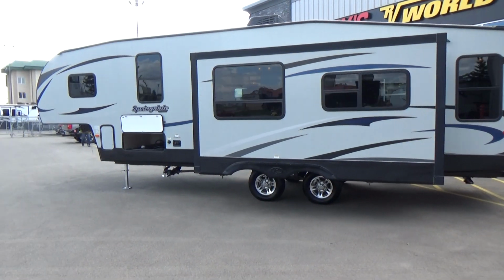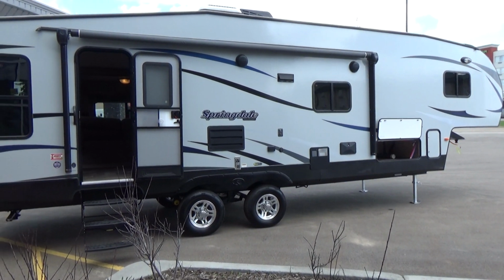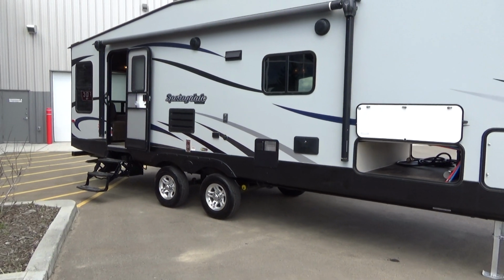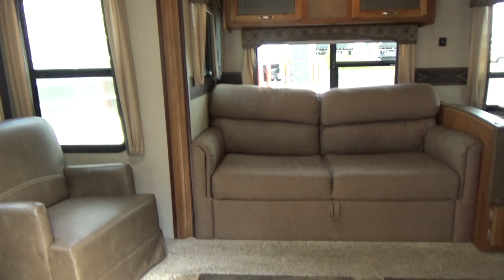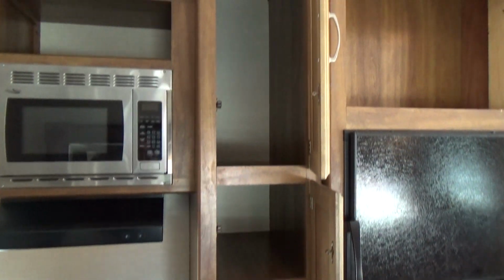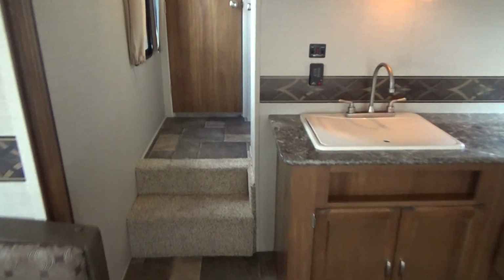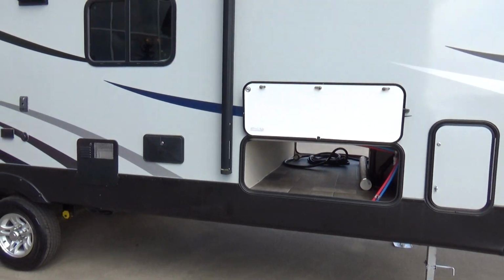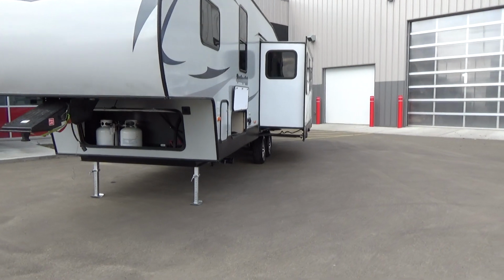2016 Keystone RV Sprindale 285FWRL Fifth Wheel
We take the most absolute pride in our establishment and we would love to share the warmth and family feel with you! Feel free to come visit us or give us a call for all your camping needs! Wether that is looking for that new home away from home, to parts or even service for your recently purchased unit!

WOODY'S RV WORLD LEDUC
8012 SPARROW CRESENT
LEDUC,AB T9E-7G1

"QUALITY PRE-OWNED RVS @ WOODY'S RV"
Great Selection - On-Site Financing - Quality RVs from A Trusted RV Source - Check Them Out Today - "The RVer's 1st Choice"